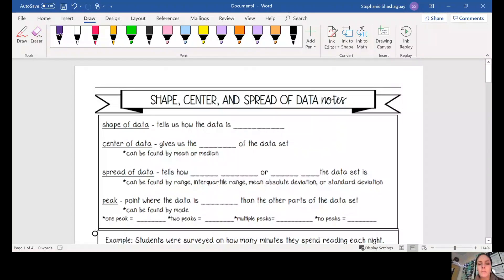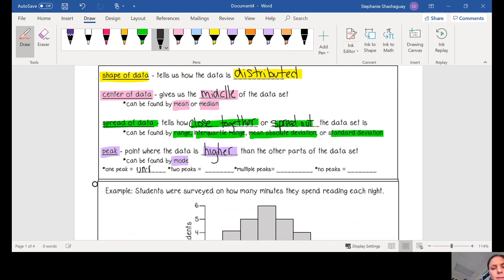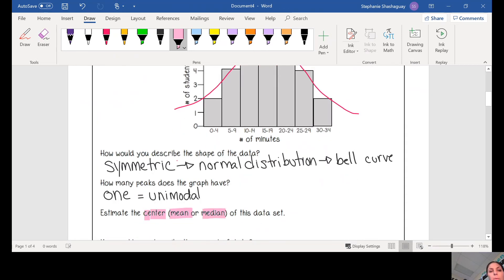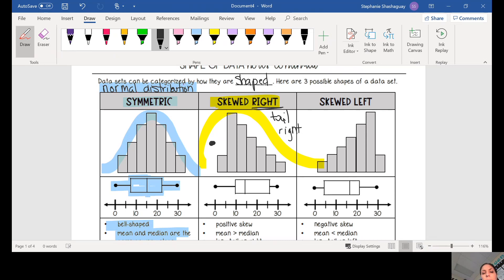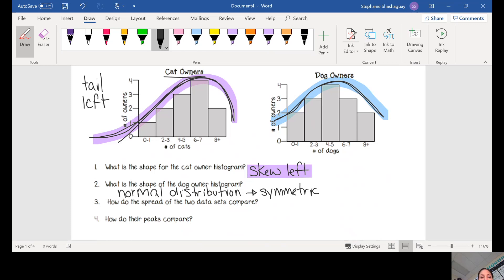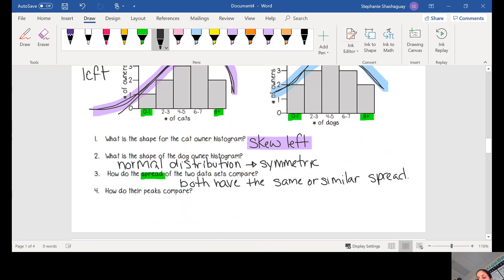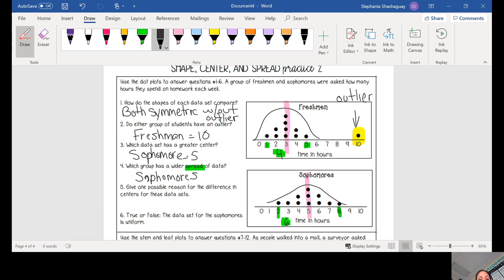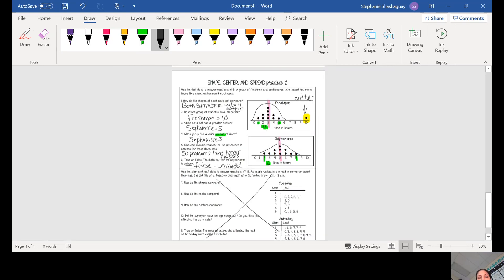9.6 & 9.7 Shape of Data Notes